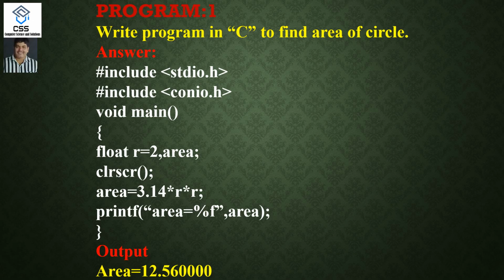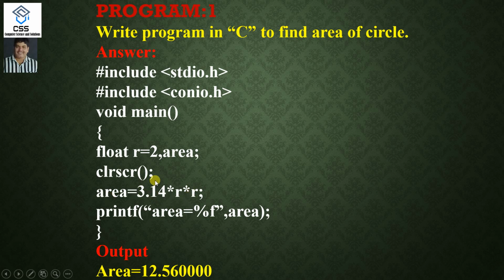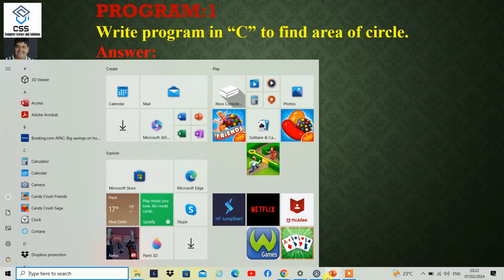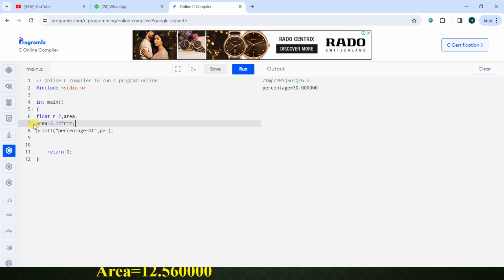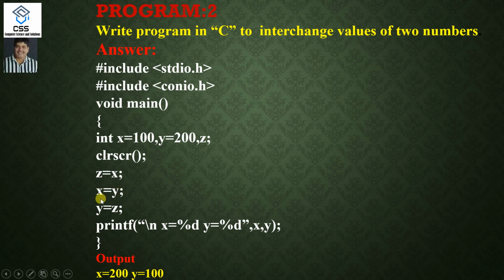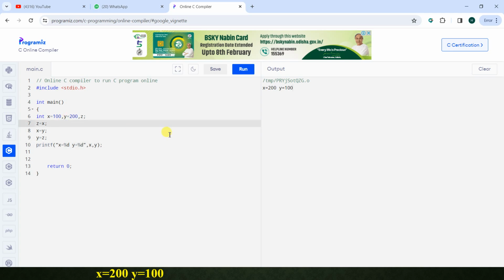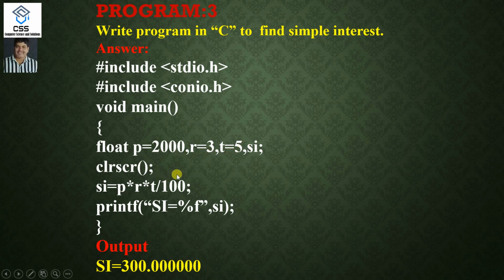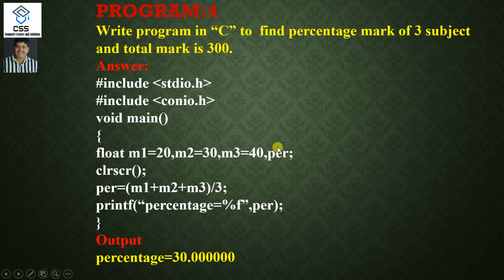Programs Using printf( ) and scanf( ) || Programming in C - 6 || Computer Science and Solutions